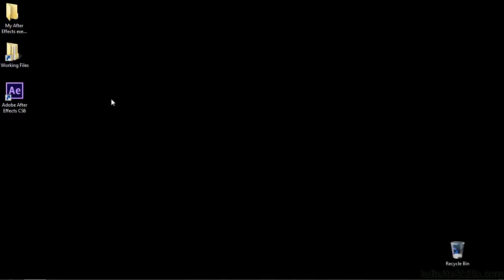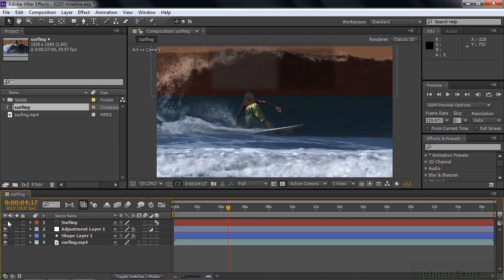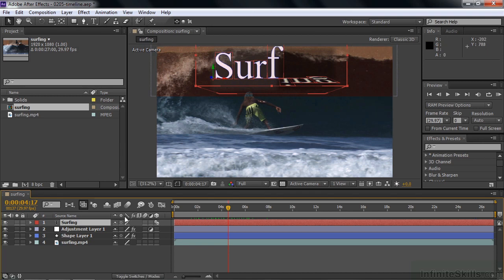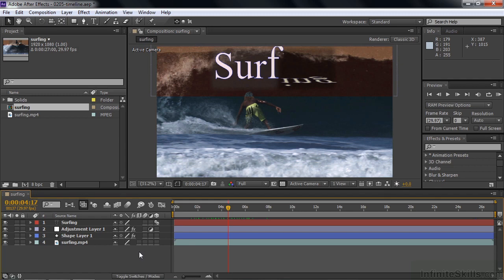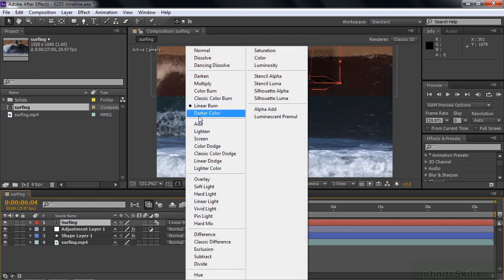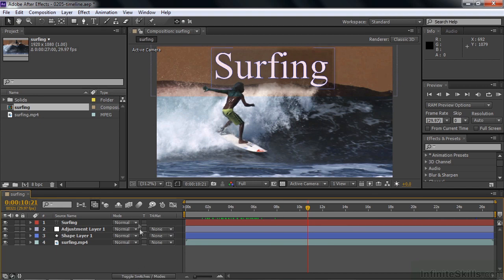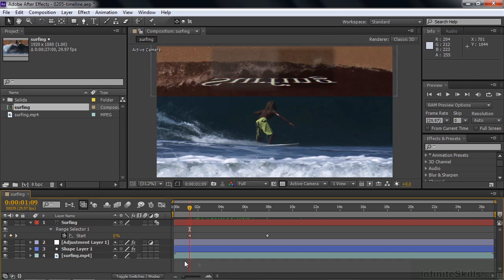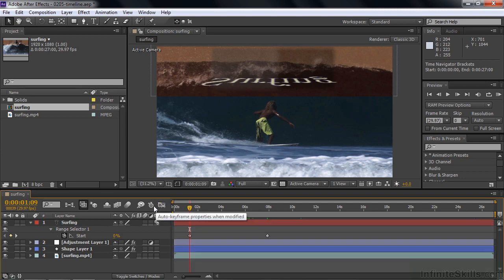after effect cc part 2 - Fitur pada Panel timeline - adobe After Effect - part 2/100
video dokumentasi belajar after effects
After effects sebuah software aplikasi yang memungkinkan anda dapat menambahkan berbagai spesial efek pada video anda yang anda buat agar menjadi lebih baik dan keren. salah satunya Panel Timeline  salah satu panel utama yang digunakan untuk membuat animasi. Setiap komposisi memiliki panel Timeline independennya sendiri, di mana Anda dapat menganimasi layer dan efek properti, memposisikan layer dalam waktu, dan mengubah mode blending layer

editing software by : Sony Vegas Pro